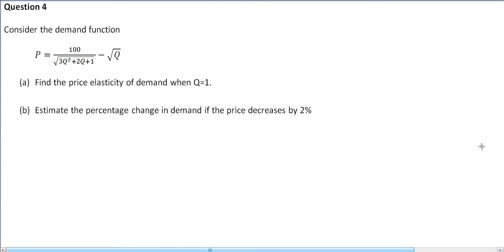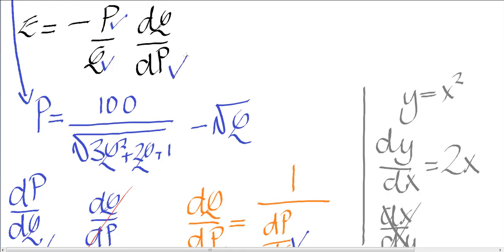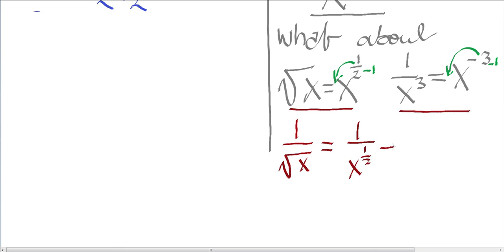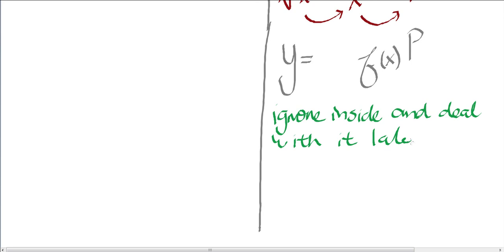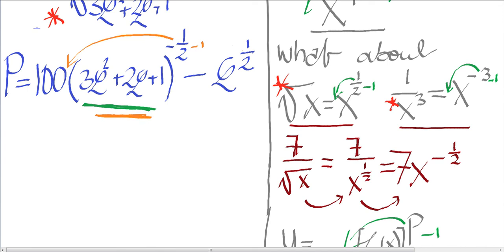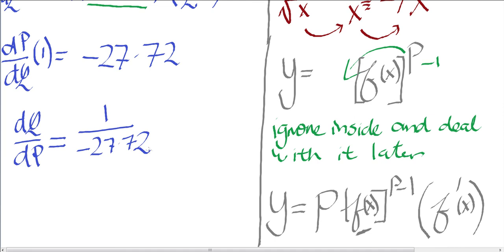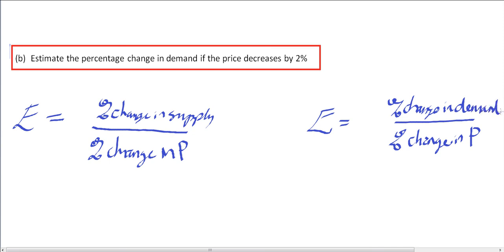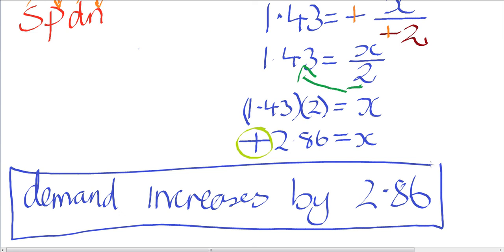Supply and Demand Equations Part 3 (Elasticity)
In this video, we will show how to find the price elasticity of demand at a single point.